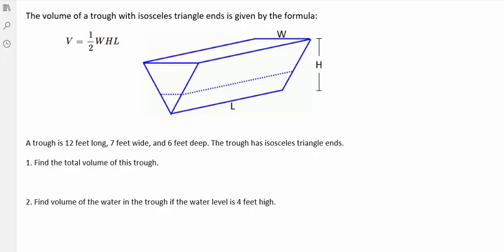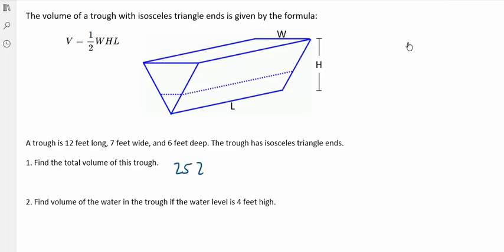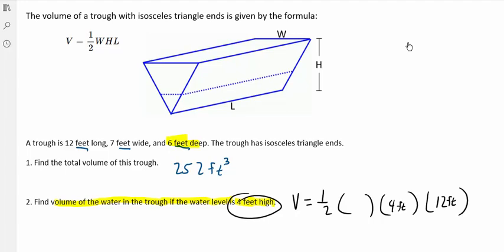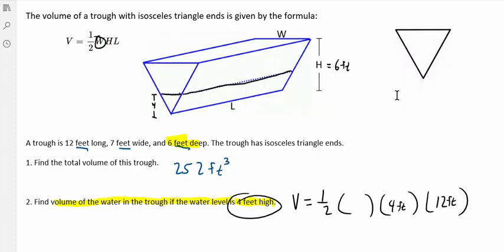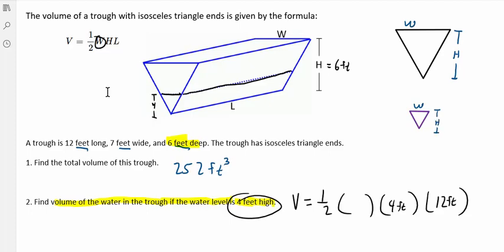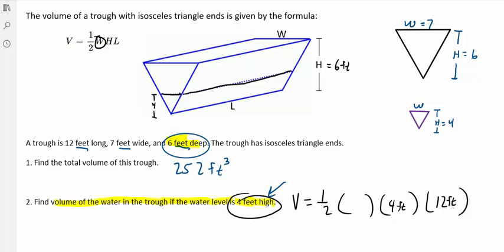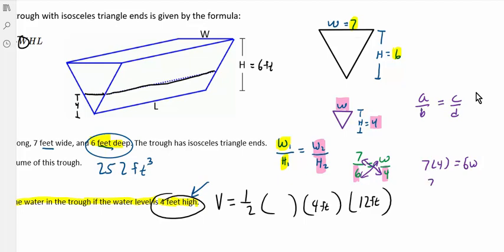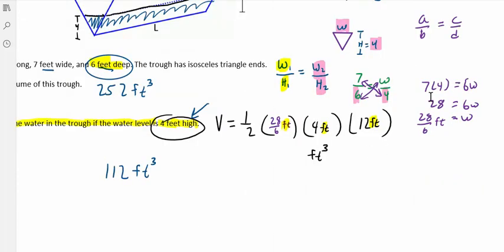Calculating the volume of water in a partially filled trough (Captions by Dan Nearing)